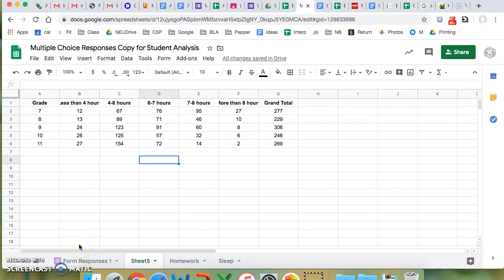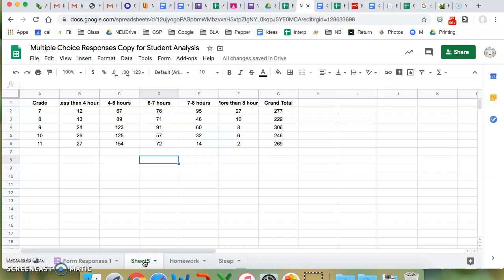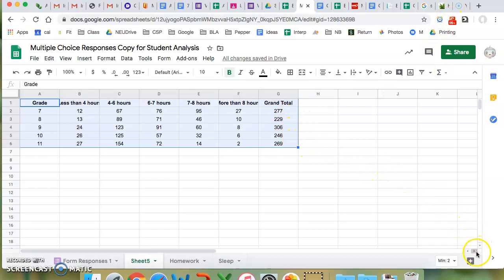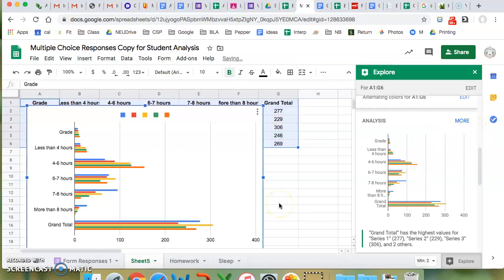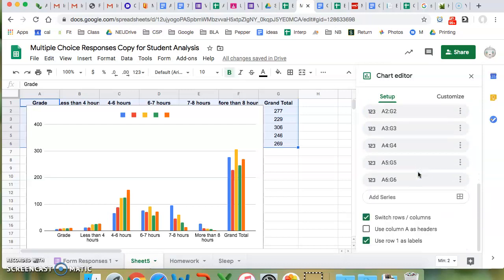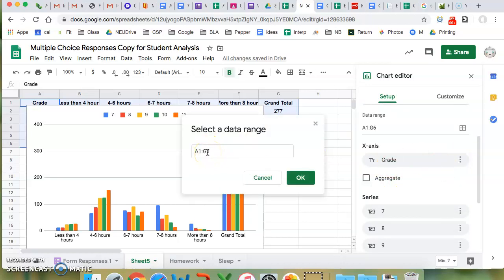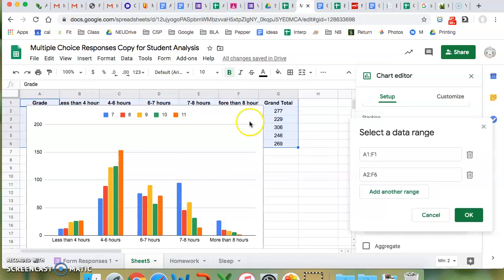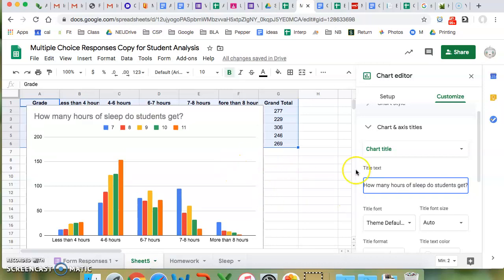One way to consolidate data so you can use it elsewhere